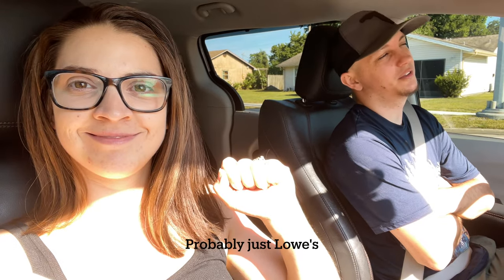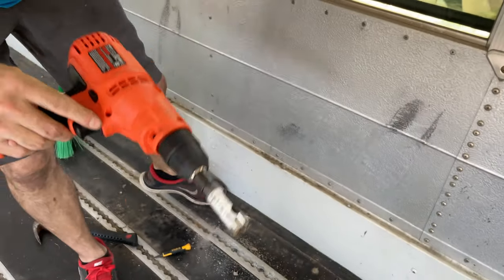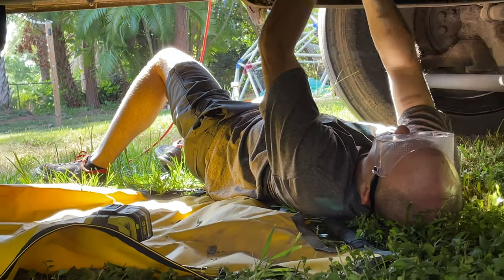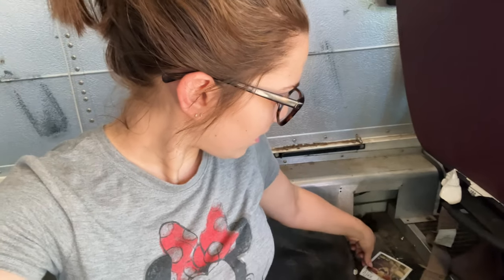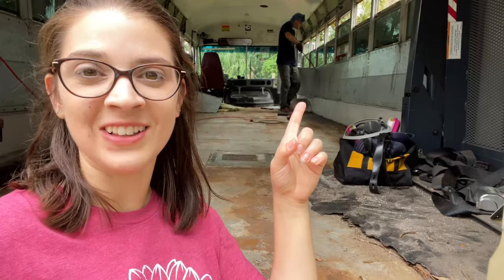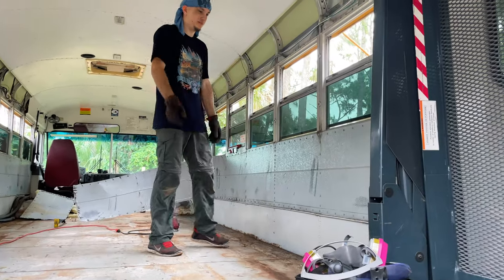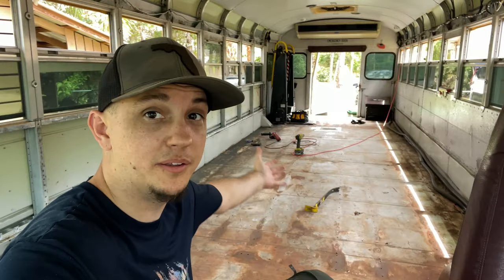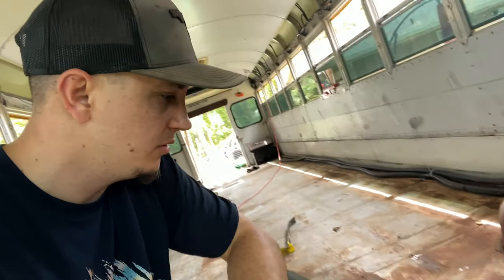Discovering a HIDDEN PHOTO in our Bus Renovation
We share the moment we discovered a hidden treasure during our school bus renovation. While working on the interior, we stumbled upon an old photograph tucked away in a corner.

⭐ Unlock SECRET Access! ⭐

📷 Follow on Instagram for more content! @usplusabus

Products used:
3/4 Hole Saw bit
Corded Drill
Impact Driver
Angle Grinder

🚌 We're Beth & Eddie and we're a family of 4 soon to be living and traveling in our tiny home school bus. We're on a journey to travel all of the Lower 48 to find our 'forever' State. Follow along as we document the process of our bus build, the places we travel, and what it's REALLY like to live life on the road as a family. 👨‍👩‍👧‍👦